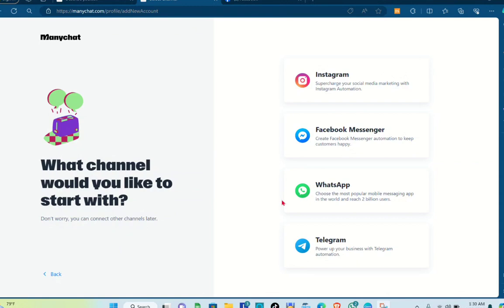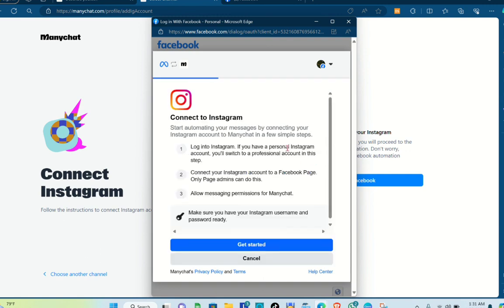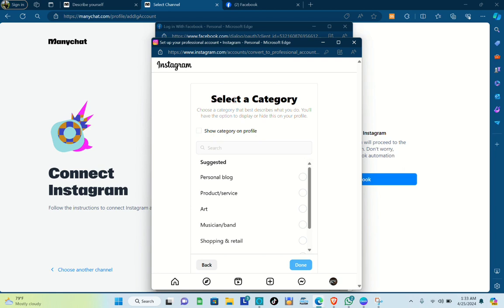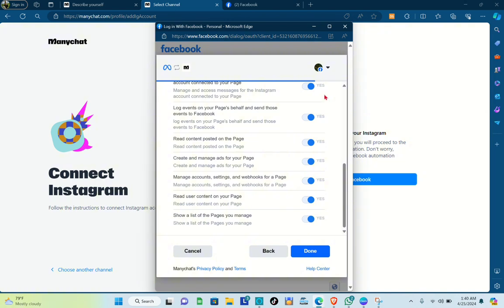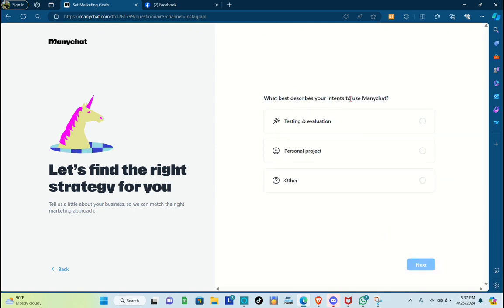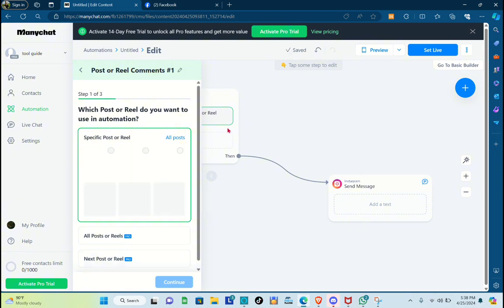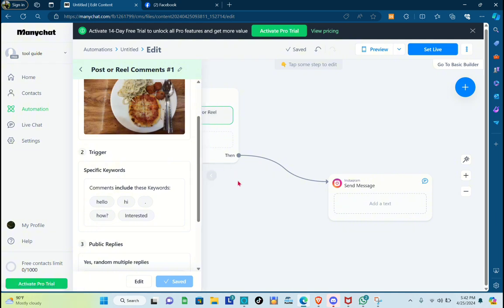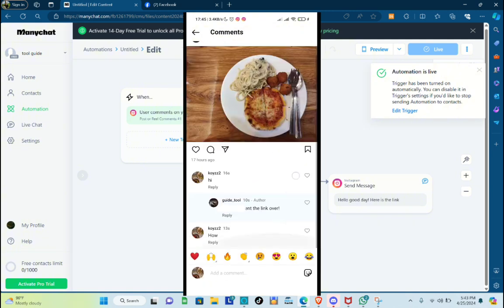How To Auto Reply In Instagram Comment (Full Guide).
Learn how to set up auto-reply in Instagram comments with this full guide! Increase engagement and save time with this helpful tutorial.